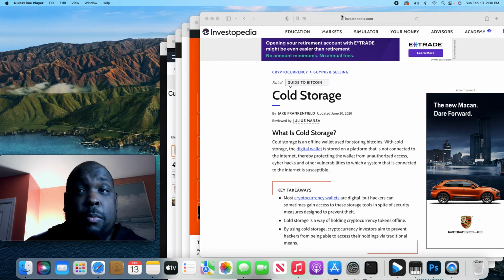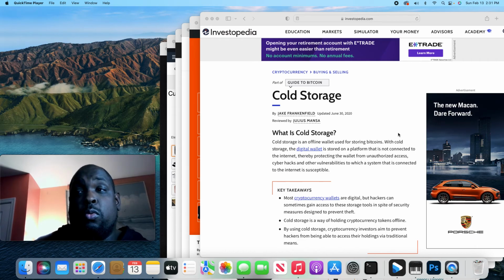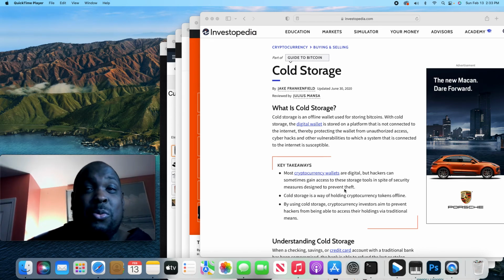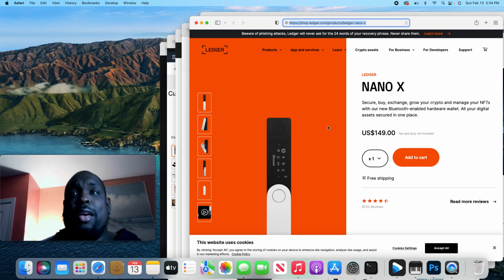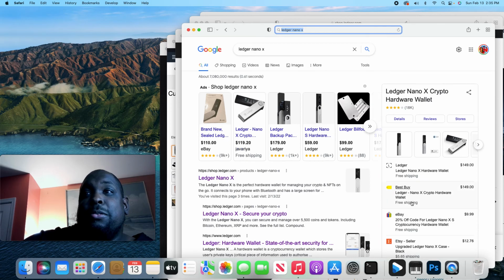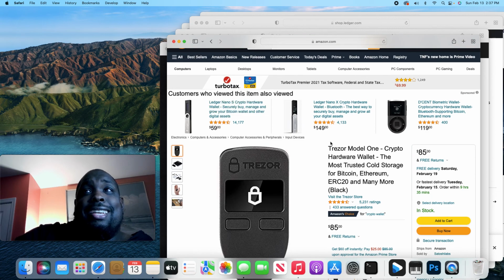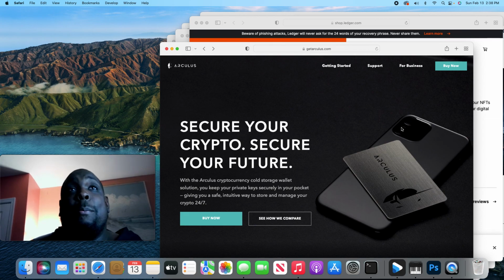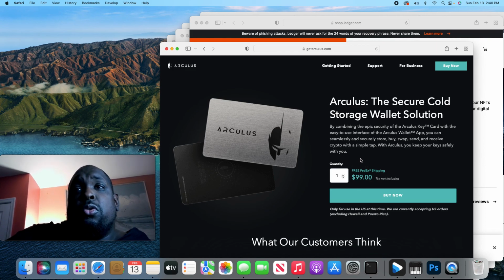COLD wallets (hardware wallets)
If you're getting into crypto trading, the BEST way to hold your assets is offline from the internet in hardware (cold wallets)

to sign up for Crypto.com and we both get $25 USD :)